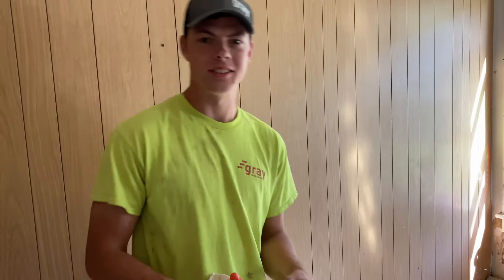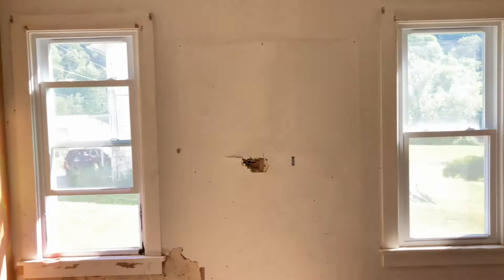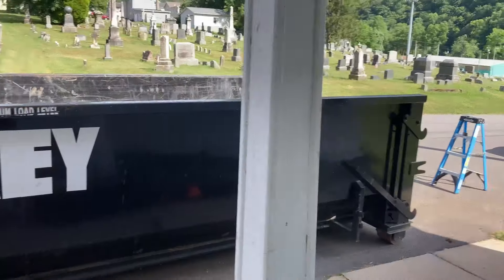House Renovation Pt. 1 Demo begins